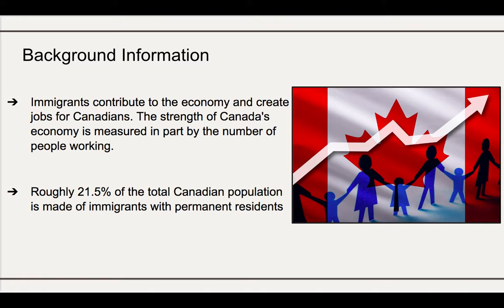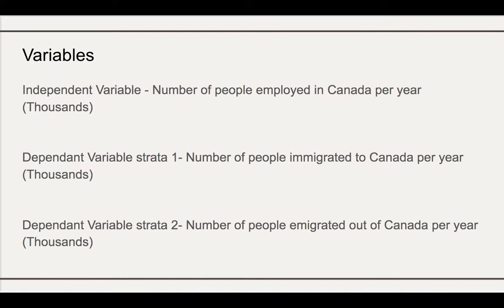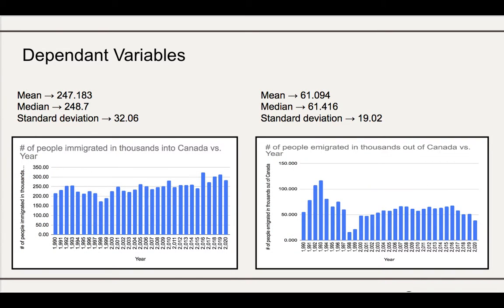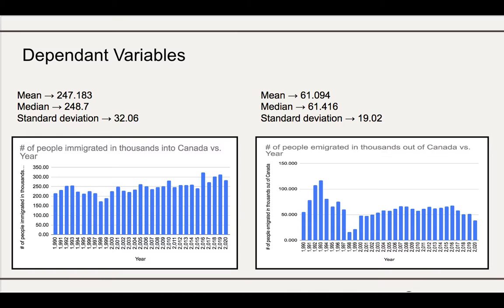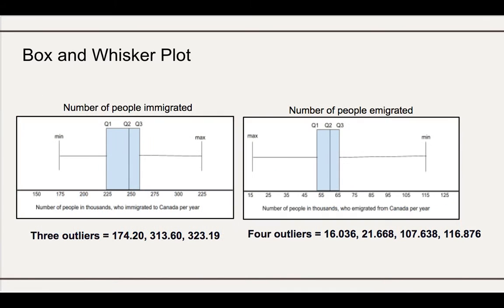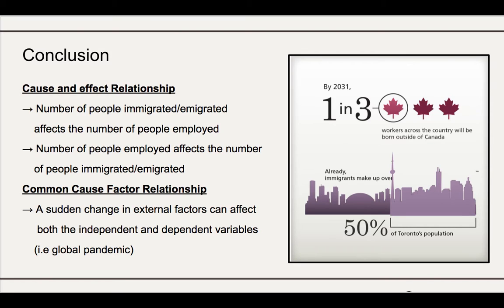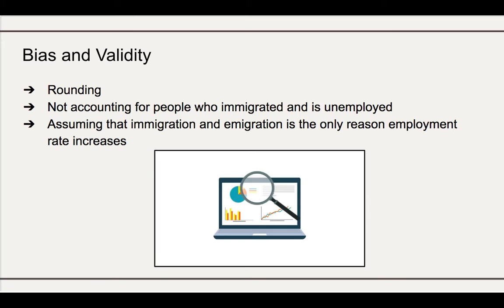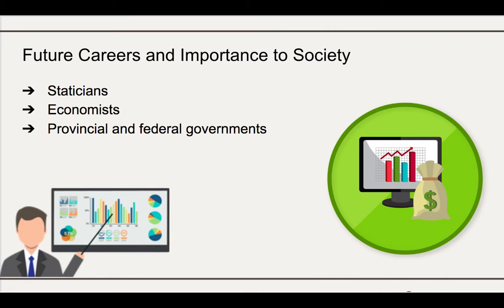Immigration vs Emigration and Number of People Employed In Canada - Final Summative (MDM4U)